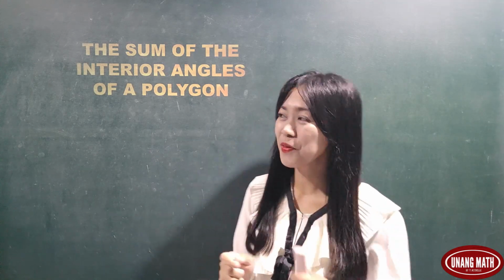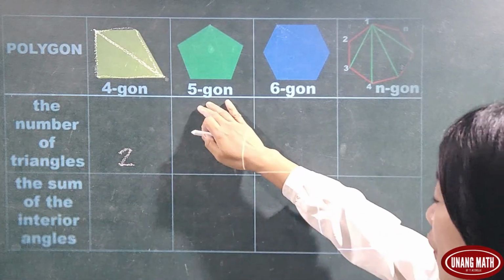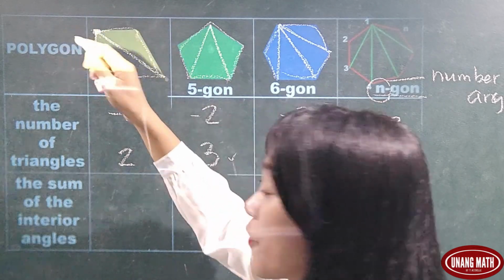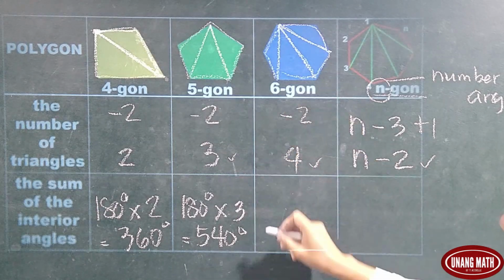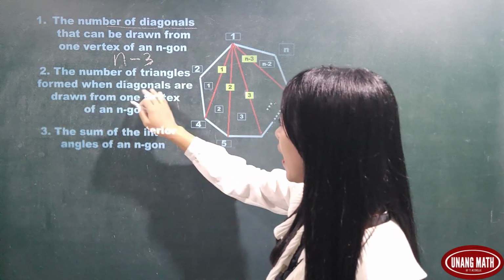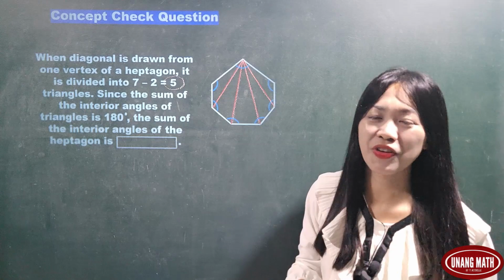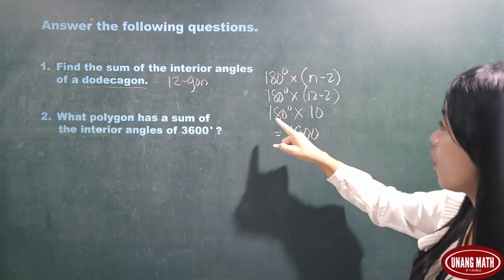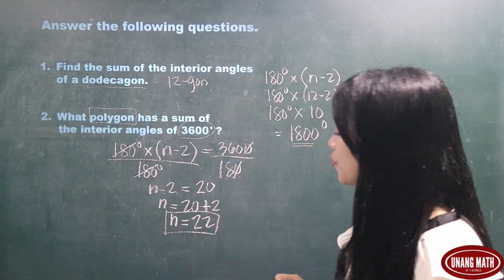FINDING THE SUM OF THE INTERIOR ANGLES OF A POLYGON / MATH TUTORIAL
Episode 98: Finding the sum of the interior angles of a polygon. The sum of the interior angles of a polygon is equal to 180 degrees (sum of the interior angles of a triangle) multiplied by the number of triangles that can be created by drawing diagonal from one vertex.